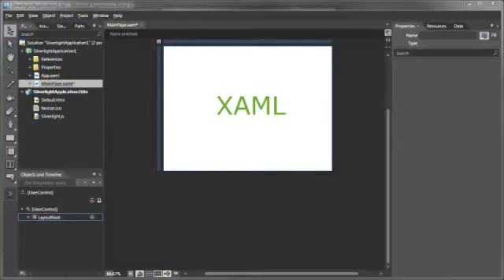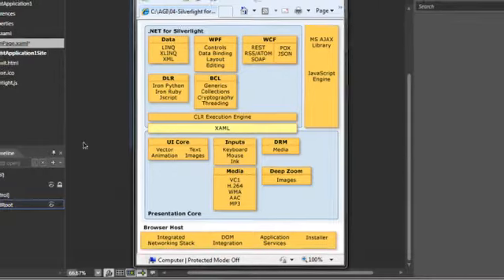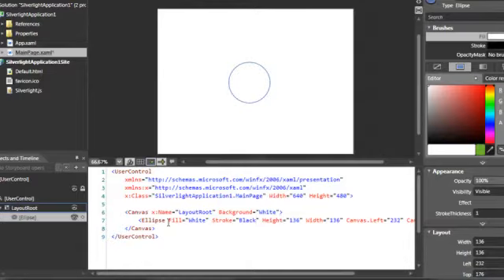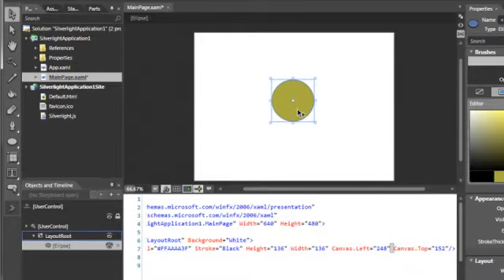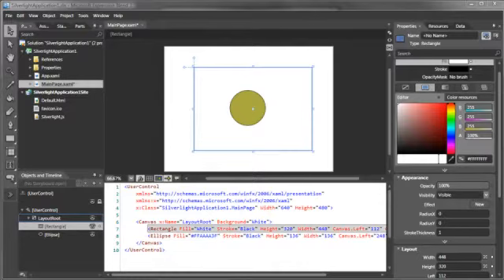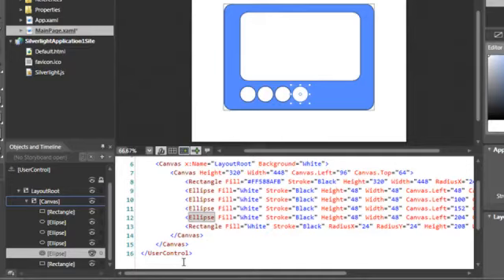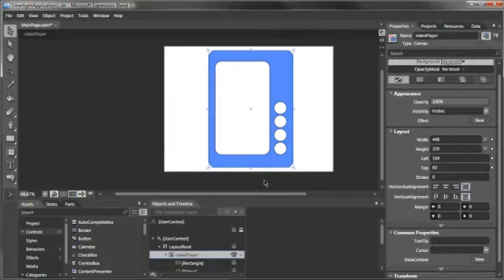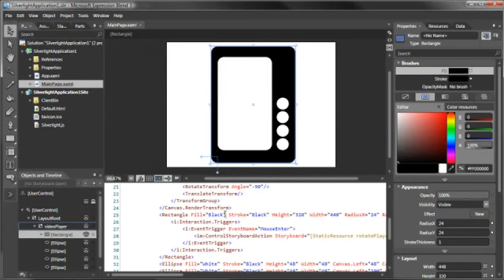An Introduction to Expression Blend An Introduction to XAML